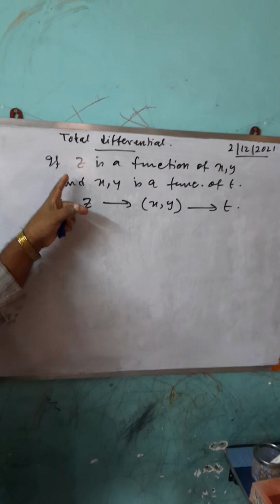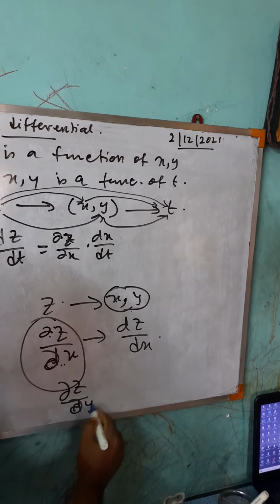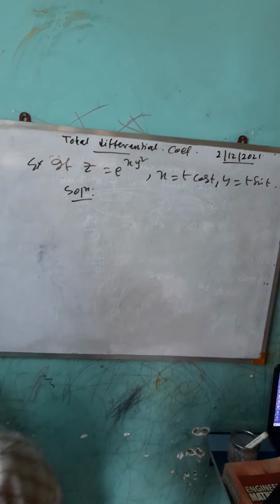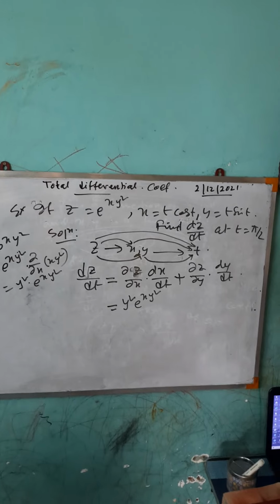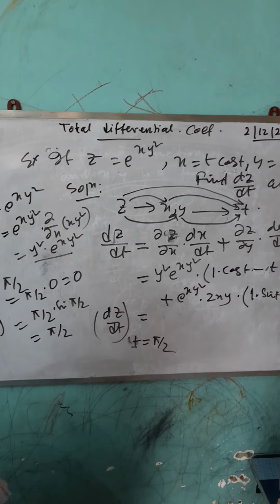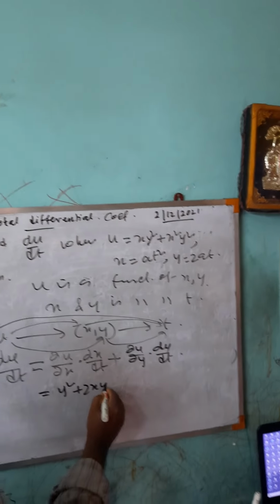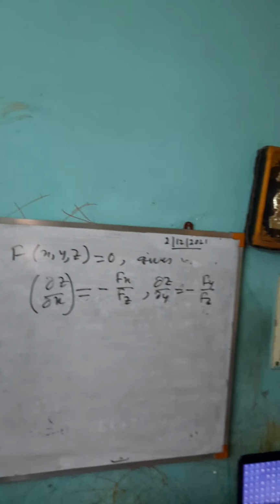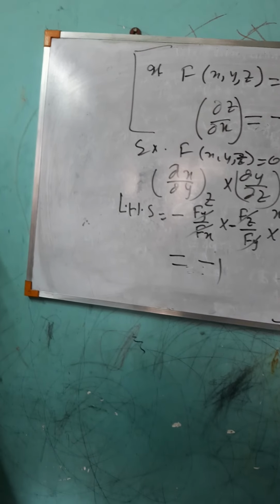Total Differential in Partial Derivative part-10 for BCA,B.Tech,B.ScProf.Dipanjan Kr Dey M.Sc,M.Tech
9. Link for Euler's Theorem 2nd order-Partial Derivative, Part-11 Prof.Dipanjan Dey For B.Tech NET and GATE Exam

Hi Everyone,. I'm 110% sure you guys enjoyed this lecture so keep watching sharing and commenting on this video with your friends and don't forget to hit the subscribe button and notification bell. contact me at 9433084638, Kolkata, India, mail id

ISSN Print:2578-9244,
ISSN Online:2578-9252